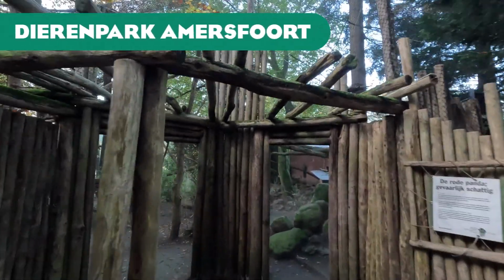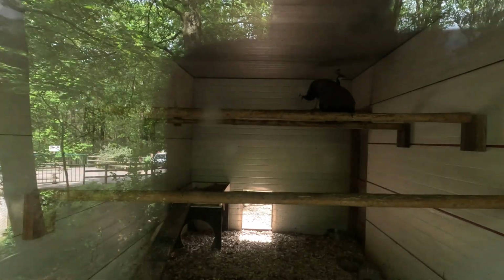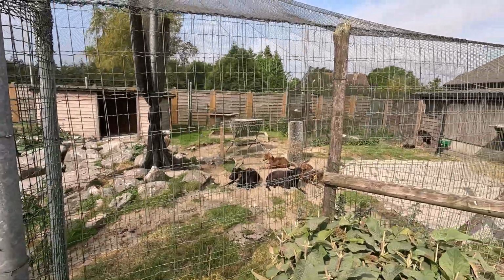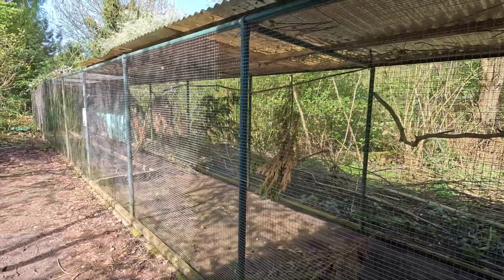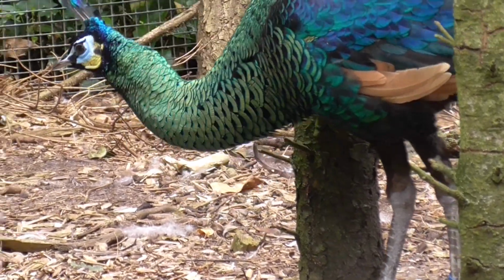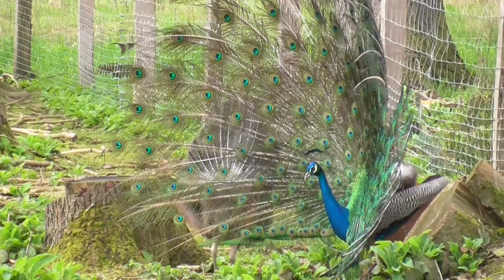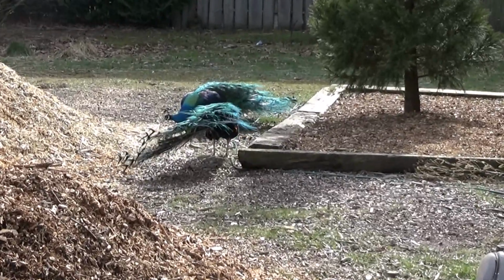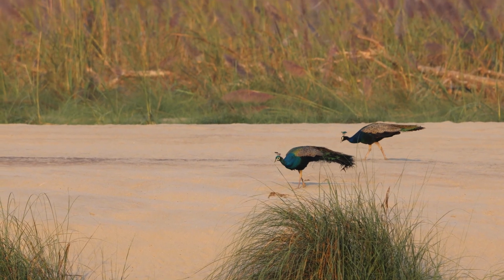12+ Real Indian Peafowl Habitats! (Planet Zoo Inspiration)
I'm going to India soon, so let's look at the national bird of India, the indian peafowl!

00:00 Intro
00:21 Dierenpark Amersfoort
00:42 Artis
01:08 van Blanckendaell Park
01:32 Parc Animalier de Bouillon
02:08 Kathmandu Central Zoo
02:22 DoeZoo Leens
02:38 Bio-Topia Dunkerque
03:49 Faunapark Flakkee
04:12 Zoo Planckendaell
04:26 Dierenpark Zie-Zoo
04:33 De Zonnegloed
04:42 Taman Indonesia
05:18 Free-Roaming Peafowl
08:25 Wild Peafowl!

Zoos in the free-roaming park of the video:
- Uilen- en dierenpark de Paai
- Zoo Dortmund
- BestZoo
- Tiergehegen Kaisergarten Oberhausen
- Zoo de Maubeuge
- Tiergarten Staßfurt
- Vogelpark Niendorf
- BiotopWildpark Anholter Schweiz
- Wildpark Lüneburger Heide
- Zoo Veldhoven
- Zoo Krefeld
- Kasteelpark Born
- Pairi Daiza